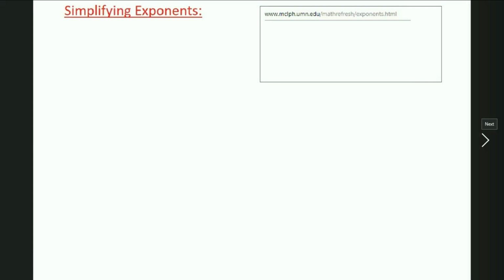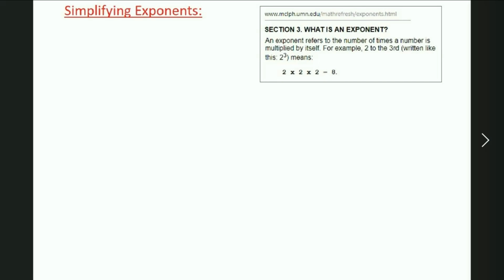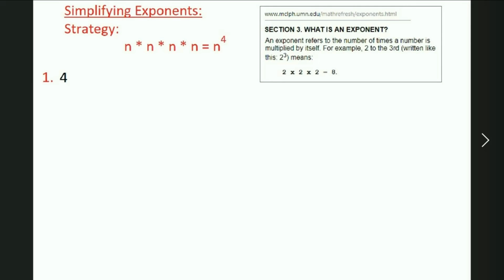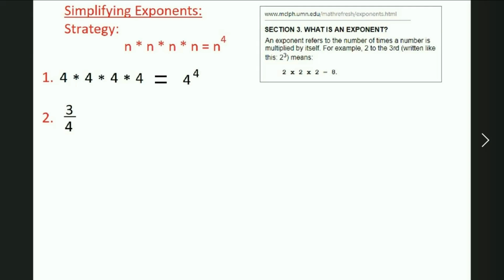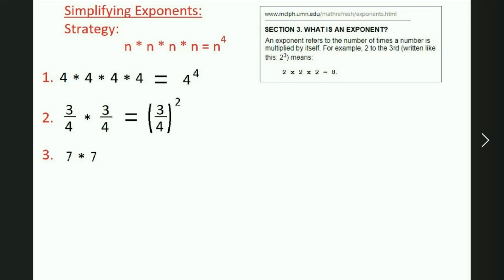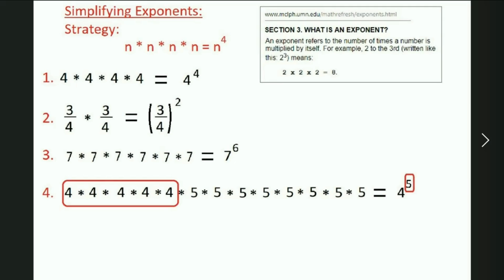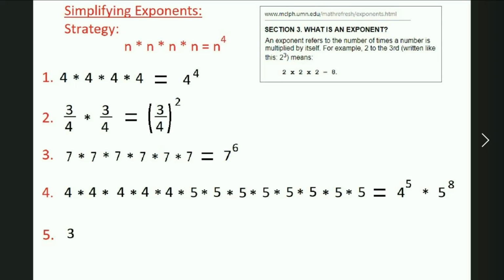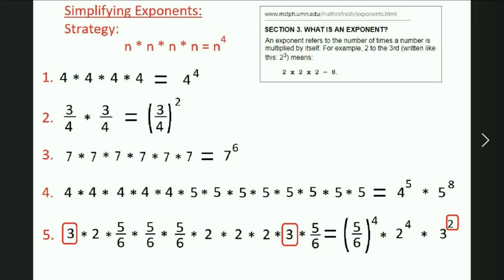5 Minutes of Math- 15May2018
Today's topic: Exponential Representation